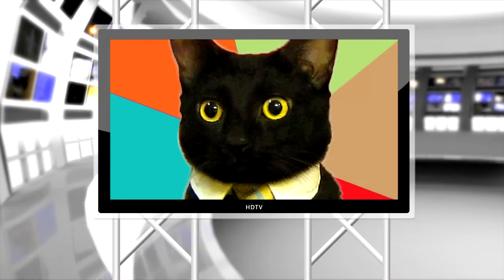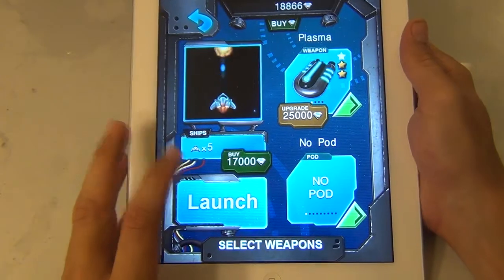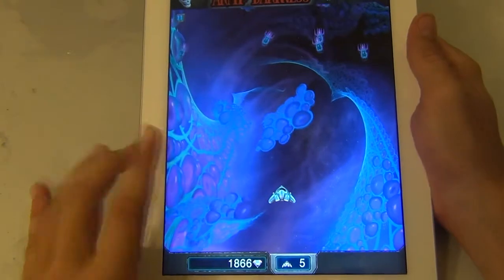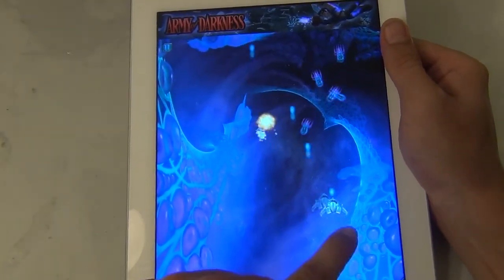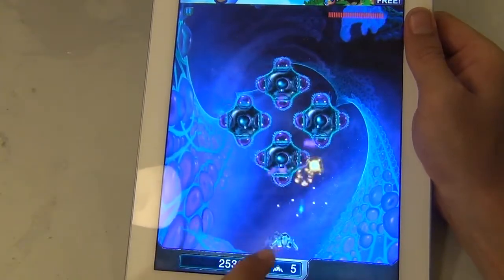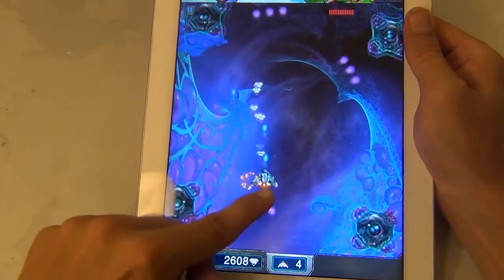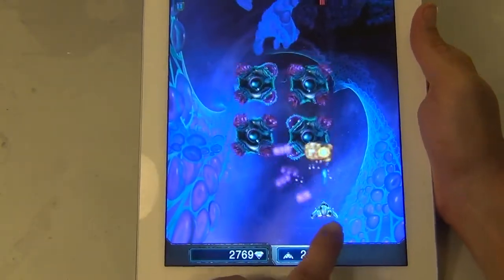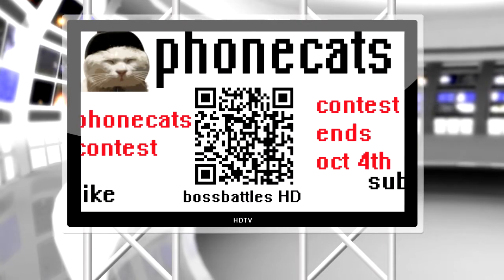Boss Battles HD iPad iPhone Game $0 $3